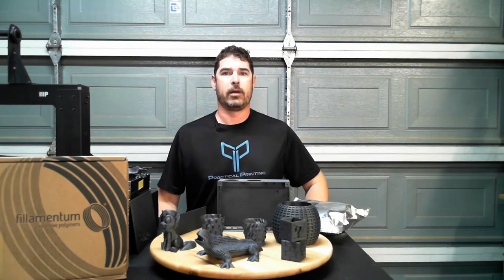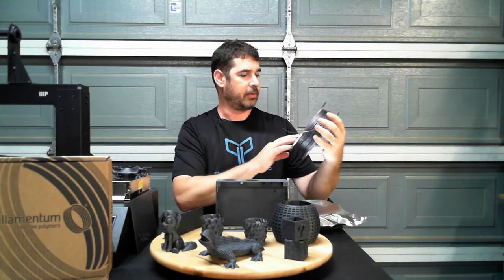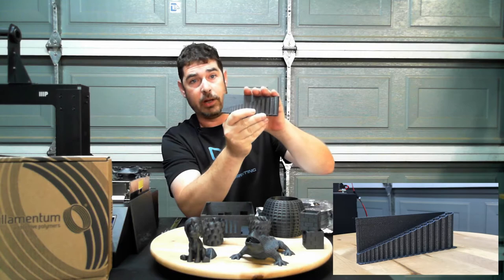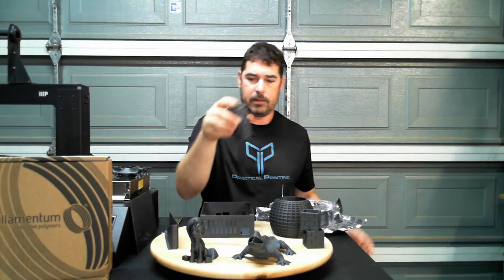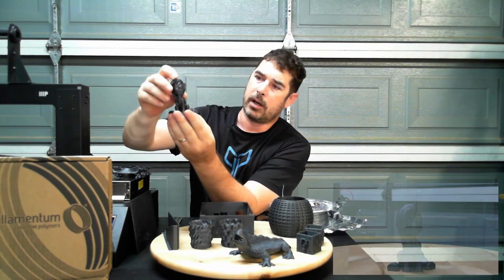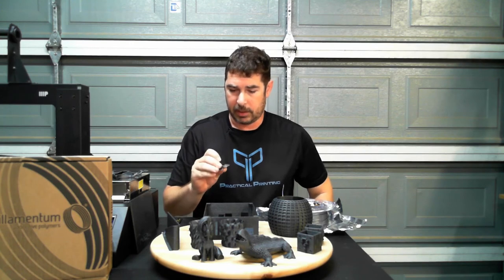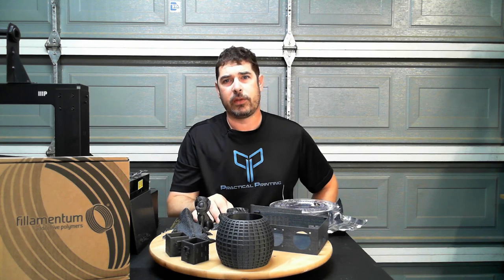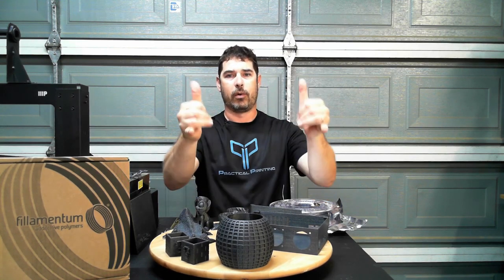Review of Filamentum Vertigo Grey from Filamentone.com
Filamentone.com sent me a roll off the beautiful Filamentum Vertigo Grey PLA filament. I’ve gotta say, I was impressed!

All other Thingiverse model files shown in our videos will be saved to this collection: